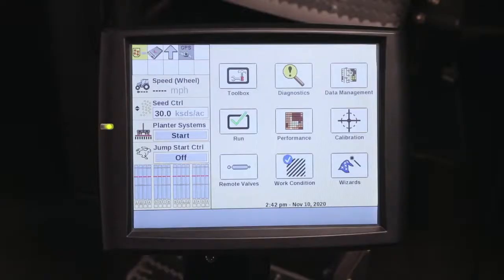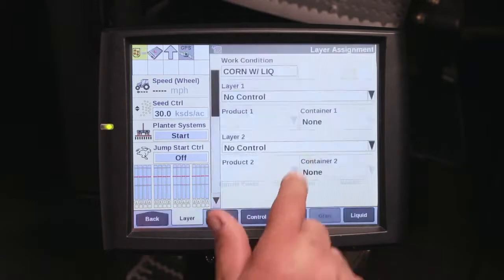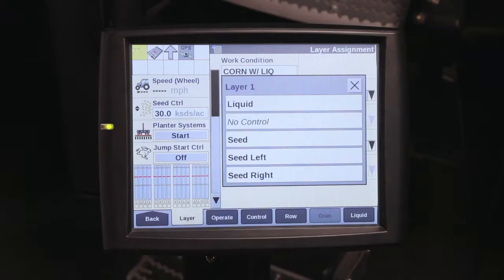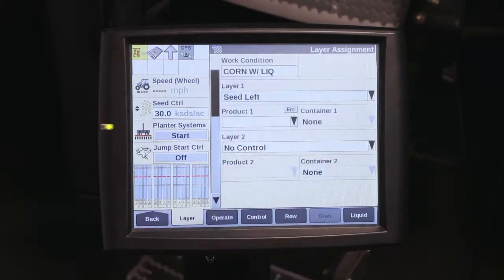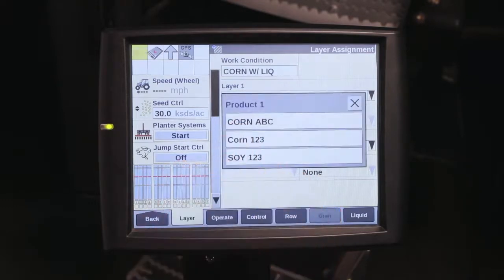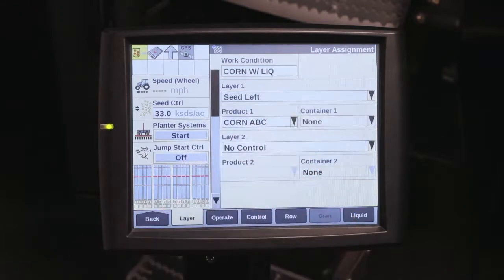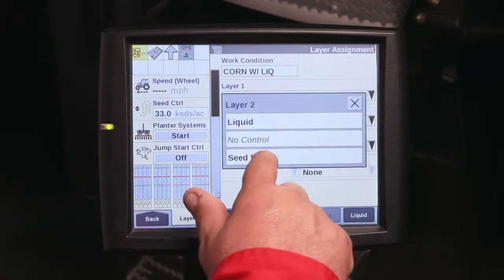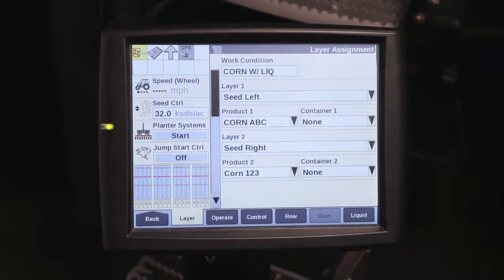Early Riser 2000 Series Planter Creating and Editing a Layer with the Pro 700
Using the AFS Pro 700 display, learn how to use the Work Condition Layer Tab to properly set up products to be mapped for your Case IH Early Riser Planter.